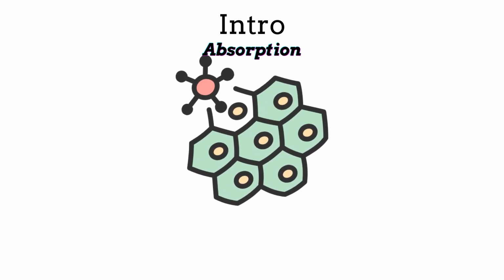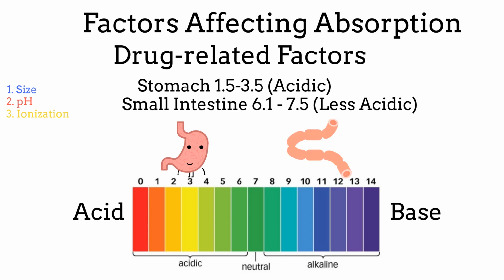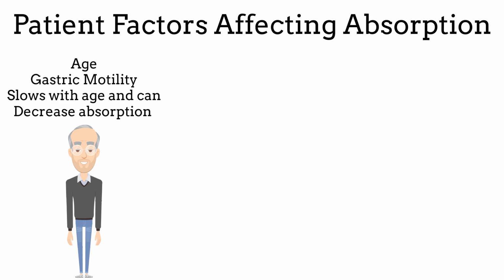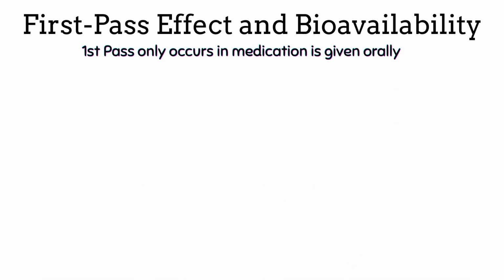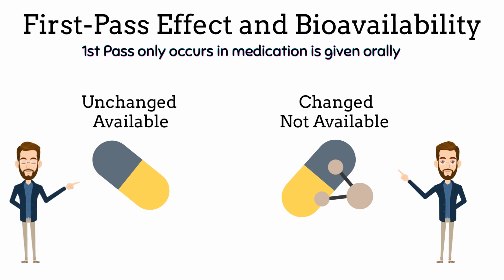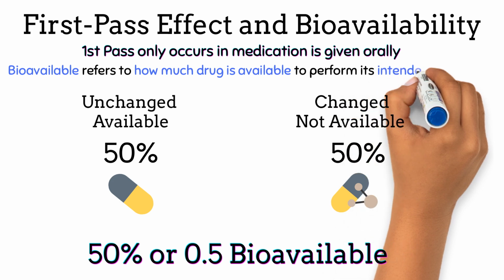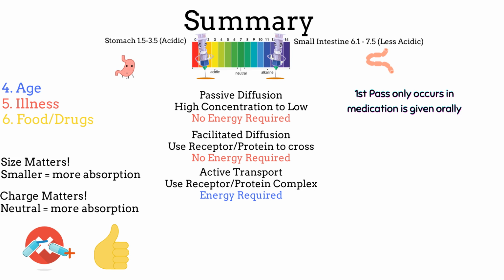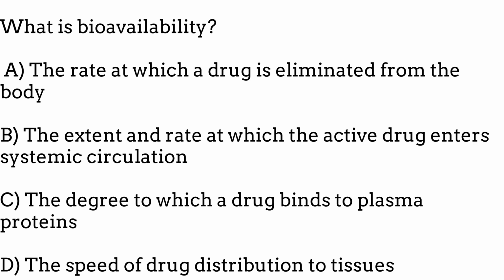The A in ADME | Absorption | Pharmacology Lesson | SimplePharm 🧪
Absorption Pharmacology for nursing, pharmacy, medical, and all other healthcare students!

Welcome back to SimplePharm, your go-to channel for making pharmacology simple and straightforward!

In this video, we delve into the fundamentals of **absorption** in pharmacology, breaking down the essential "A" that kicks off the ADME (Absorption, Distribution, Metabolism, Excretion) process.

0:00 Intro
0:25 Pharmacology Absorption Factors
1:00 pH and Absorption
1:55 Particle Size and Absorption
2:10 Ionization and Absorption
2:55 Patient Specific Factors
3:40 Mechanisms of Absorption
4:40 First-Pass and Bioavailability
6:50 Summary on Pharmacology Absorption
9:32  Pharmacology Review Questions Phar

Whether you're a medical student, nursing student, or pharmacy enthusiast, this video is tailored to enhance your understanding of pharmacology principles.